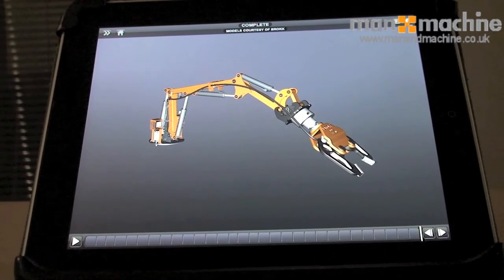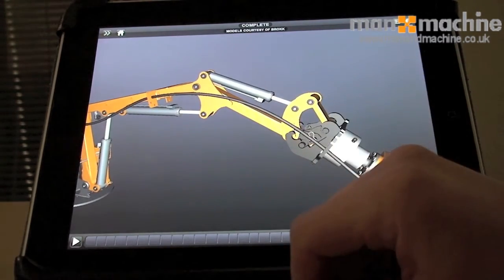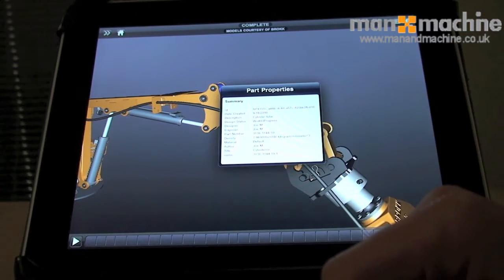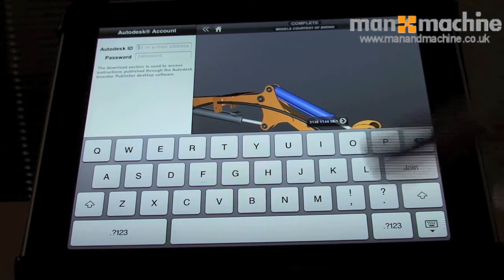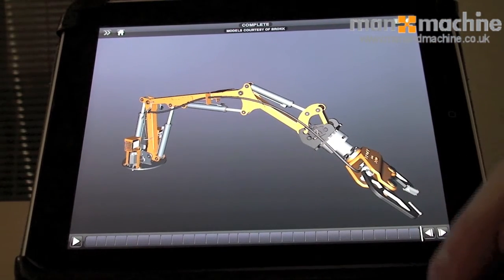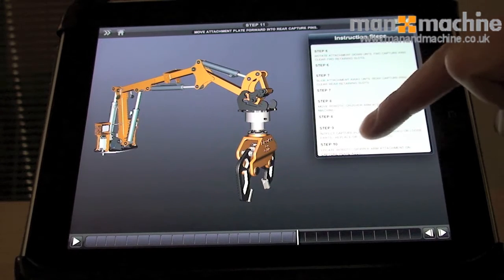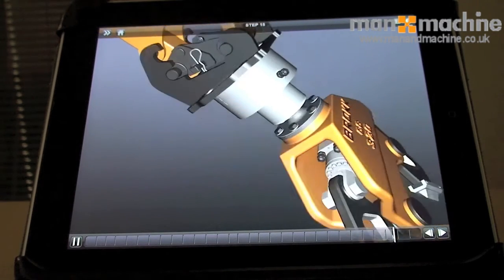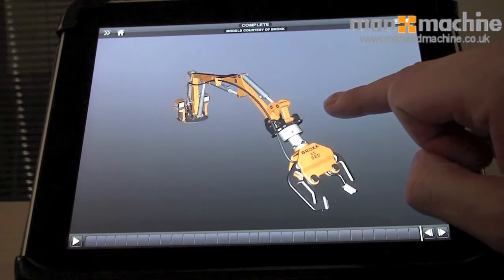Top Tips Tuesday - Episode 2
Find out the latest tips and tricks on the Autodesk Inventor Publisher app for the ipad.